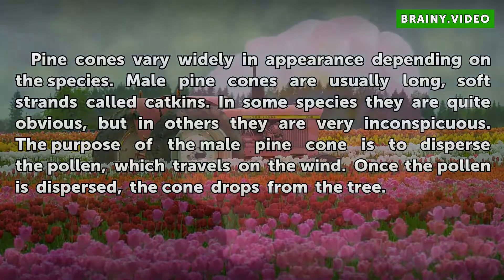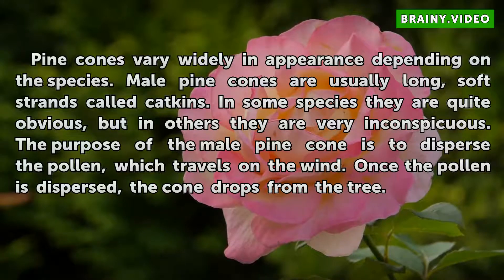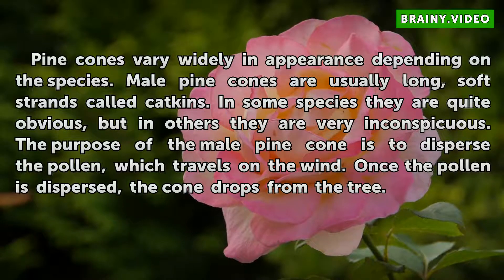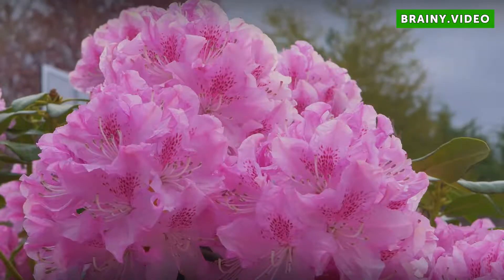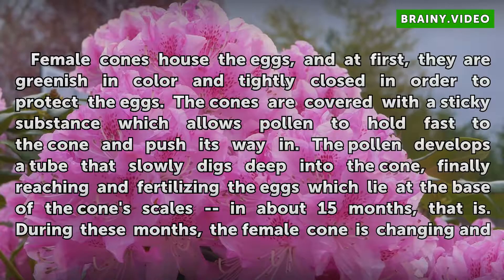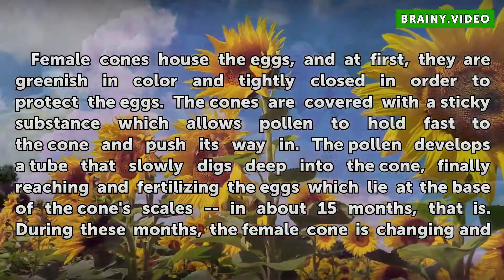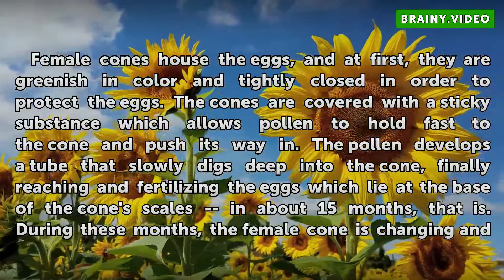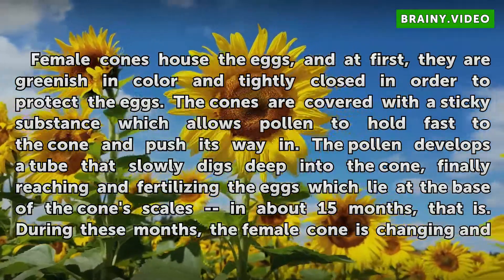How Does a Pine Tree Reproduce?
How Does a Pine Tree Reproduce?. Pine trees (Pinus spp.) are perhaps the most treasured and economically valuable of all trees found in North America. Coniferous evergreens, pine trees are found in every state and in U.S. Department of Agriculture plant hardiness zones 2 through 11. Most of the 36 species found in the United States are recognizable...

Table of contents How Does a Pine Tree Reproduce?
Cradled in a Cone 00:44
Male Pine Cones 01:18
Female Pine Cones 01:48
Fly Away, Seeds 02:32